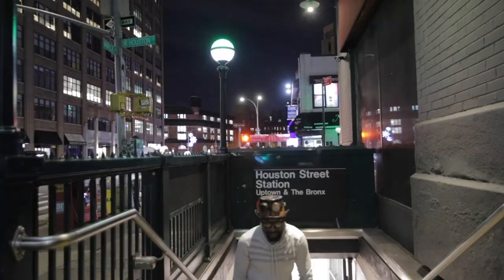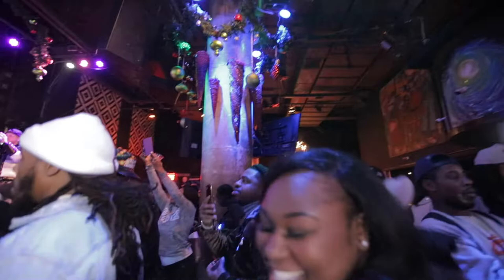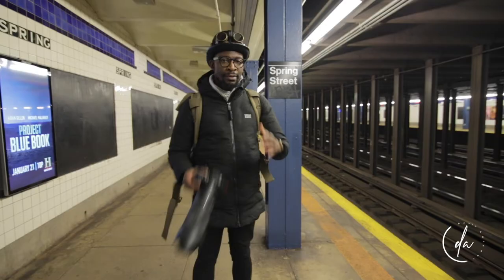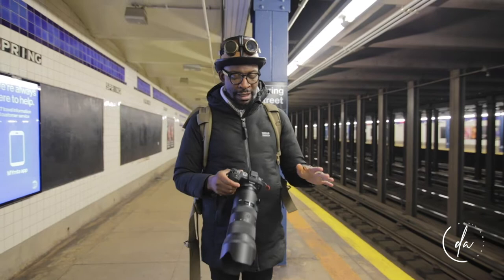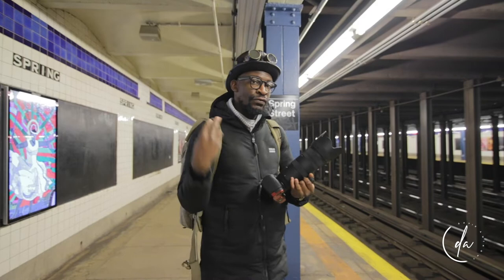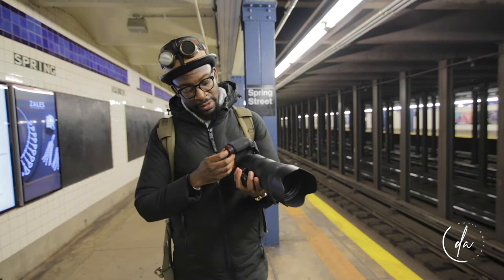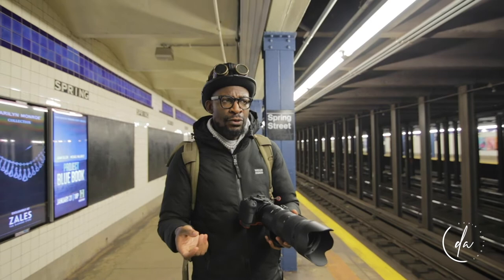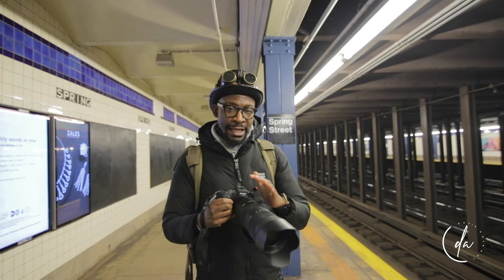Canon EOS RP Official Review by David Anthony Photography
My First Review Of 2020/the official review of the Canon EOS RP/i took it through its paces at the Legendary Venue IN NYC/SOB's aka Sounds Of Brazil

Introducing The EOS RP

The mirrorless EOS RP is the lightest and most compact full-frame EOS camera to date. It includes a 26.2 MP CMOS sensor, fast and accurate autofocus, 4K video. the powerful DIGIC 8 processor for excellent low-light performance, and a number of helpful guides, familliar controls, and creative sense modes that help make stepping up to a full-frame vamera easier than ever.